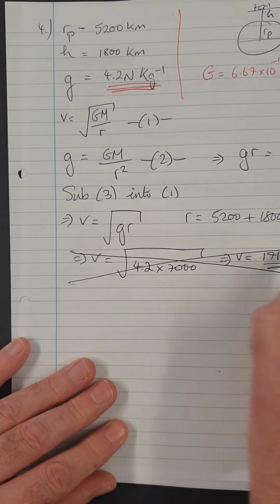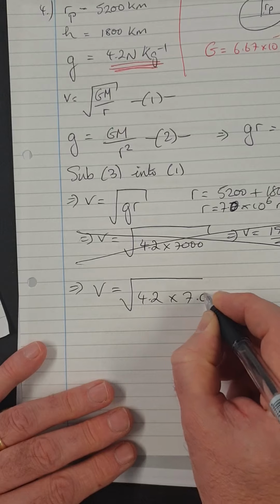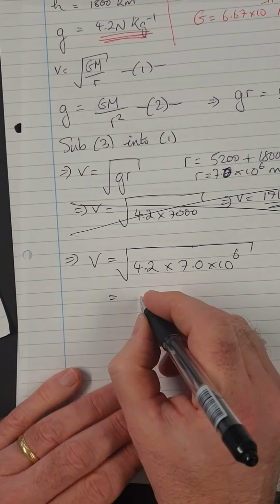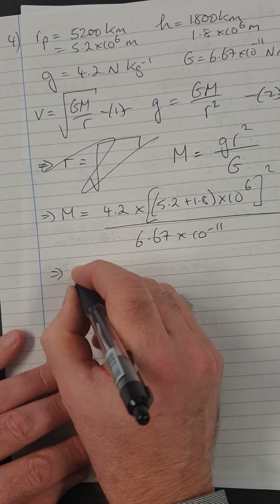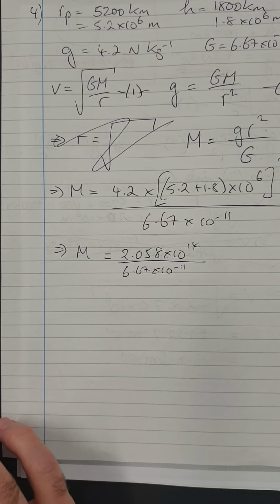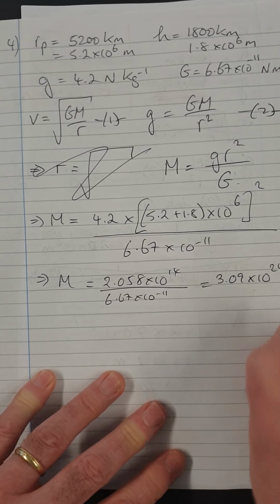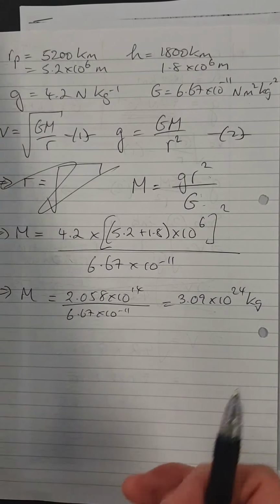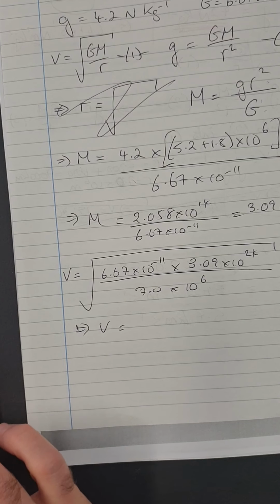GravitationalPotential MCQ SpeedSatellite Units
Walkthrough 10 MCQ's on gravitation